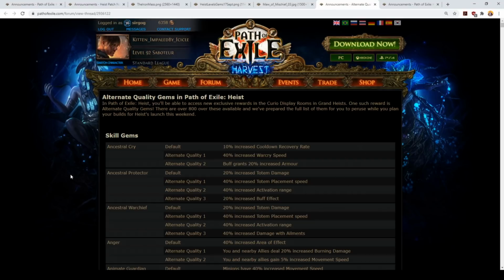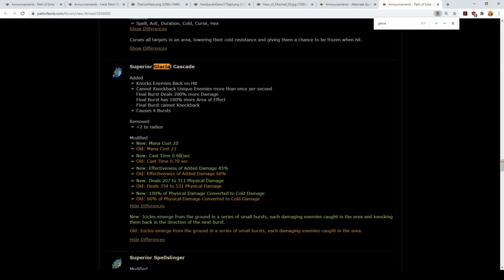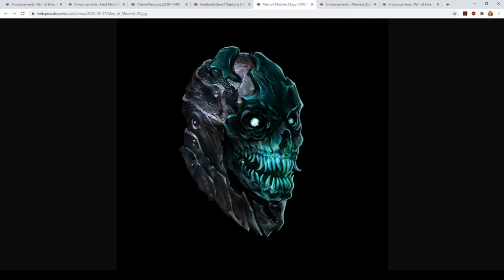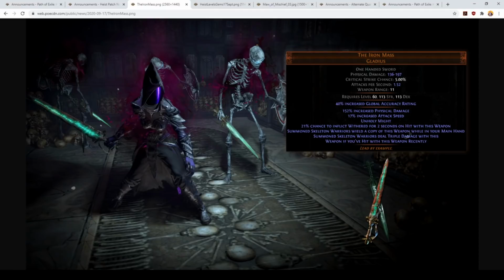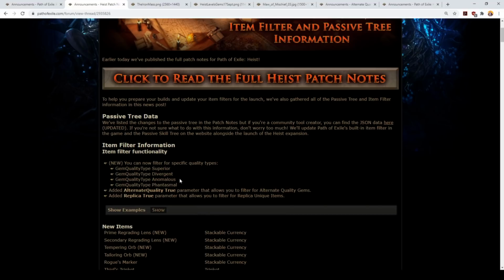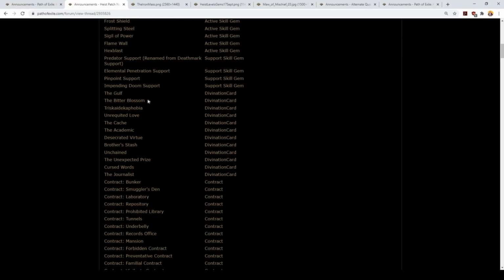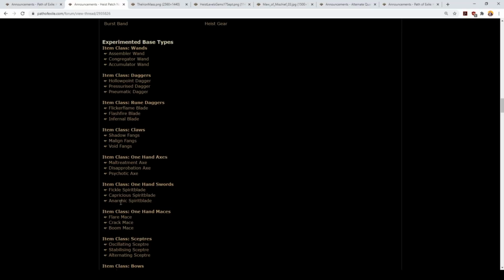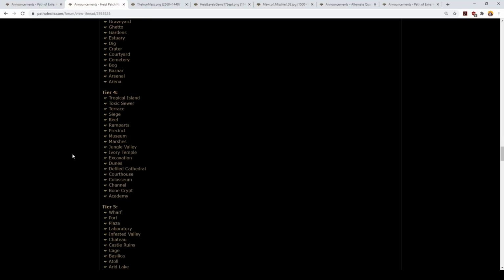Path of Exile - 3.12 Heist League - Final News Updates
The last days there's been a lot of discussion of the balance manifesto and the patch notes, but there's also been more info that has slipped under the radar.

0:00 Intro
0:32 20/20 Gems
1:50 Alt-Quality Gems
2:50 Maw of Mischief
3:09 Gem Min Levels
3:45 The Iron Mass
4:46 Item Filter Info discussion (contains more info on Experimented Bases and Atlas)
10:15 Challenges not all completable until 3.12.1

i've set up one of those silly merchandise stores. if you want to buy anything there. also accepting bribes (not real bribes) . if you'd rather spend money on other stuff, that's cool too.